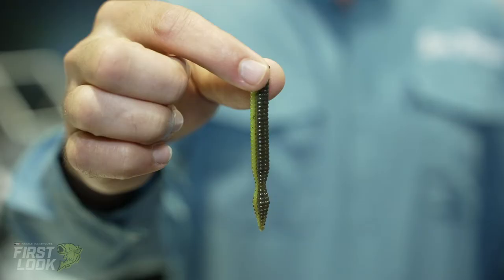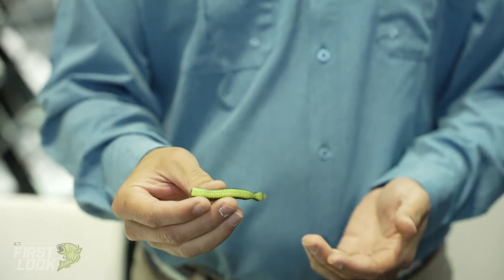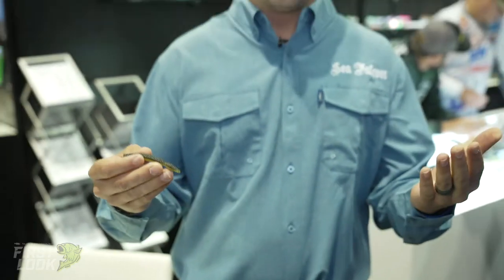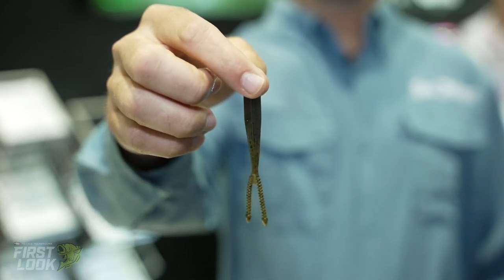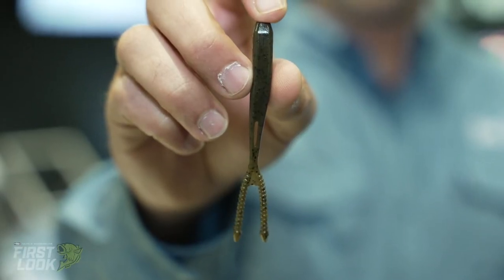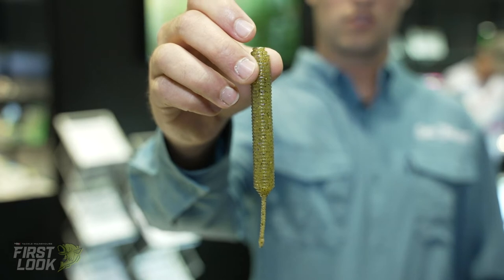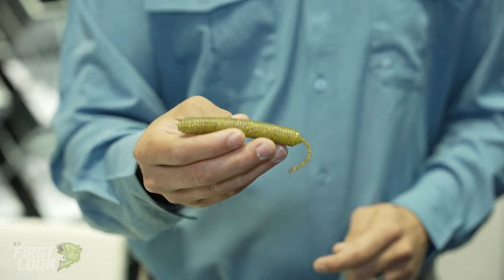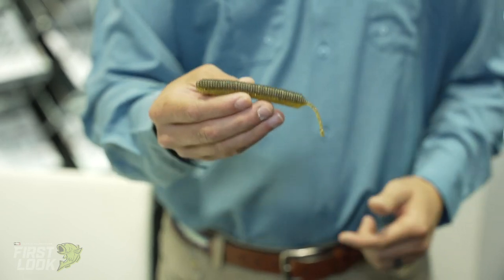Spro Pin Tail Minnow, Pin Tail Stick Worm, and Sakura Worm | First Look 2021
TW discusses the Spro Pin Tail Minnow and Pin Tail Stick Worm and Sakura Worm at the 2021 ICAST Show in Orlando, Florida.